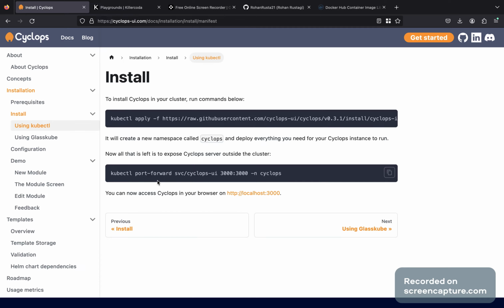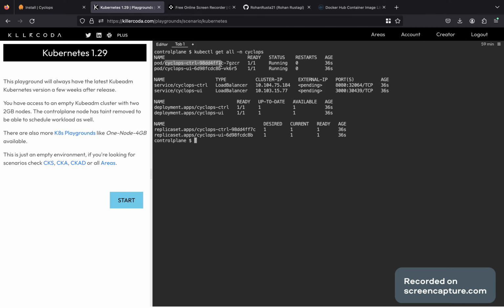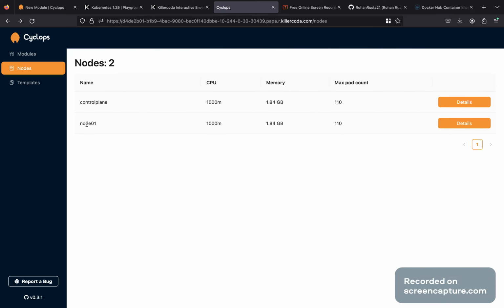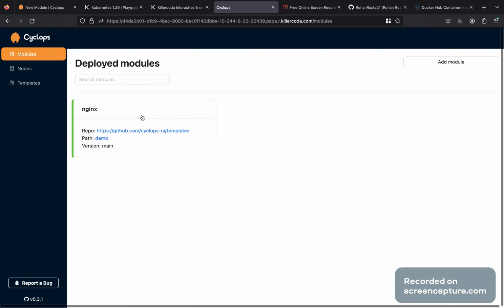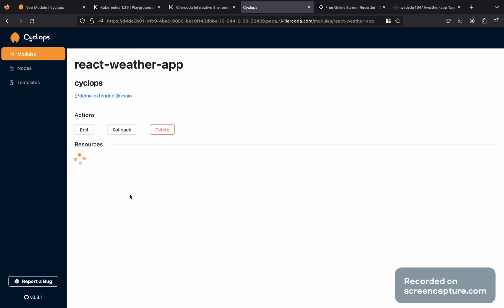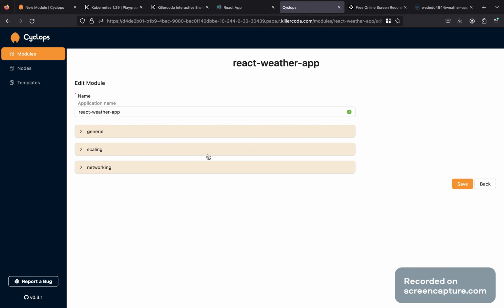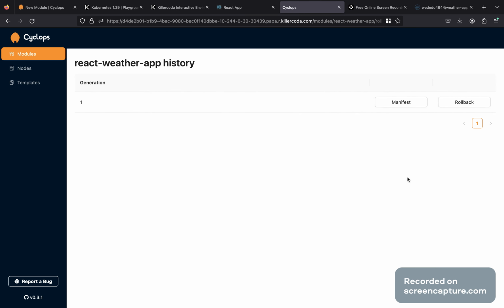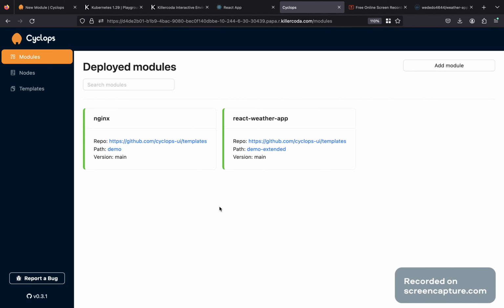Deploy Applications on Kubernetes Cluster using Cyclops ( Without Writing Any YAML! )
Note : I am new to video editing so extremely sorry for the audio as my earphones were not working properly. I will keep this in mind for next tutorials.